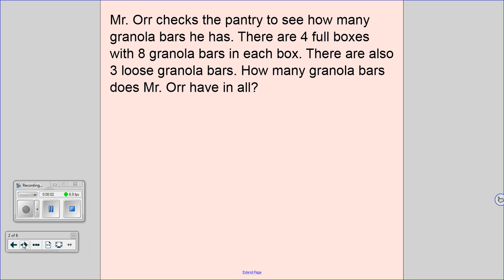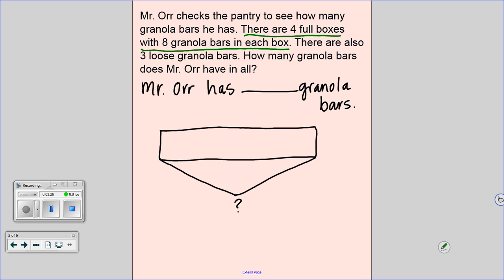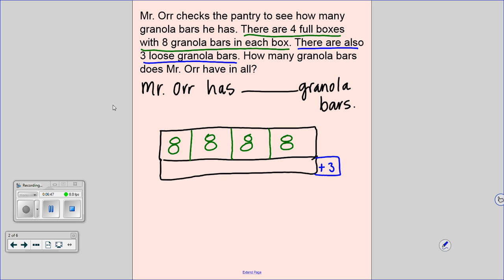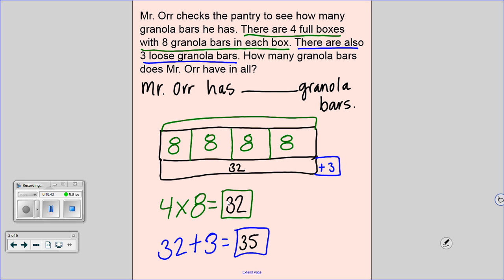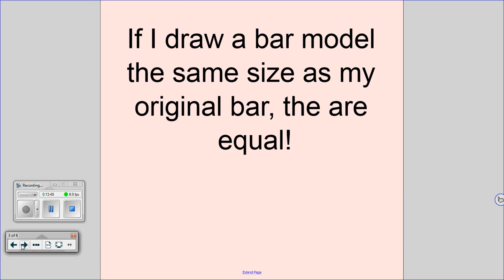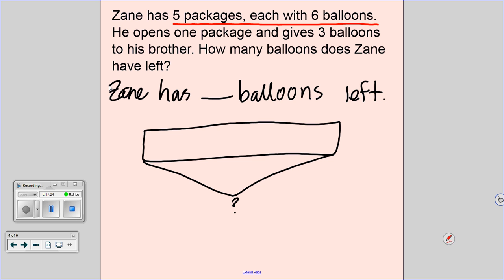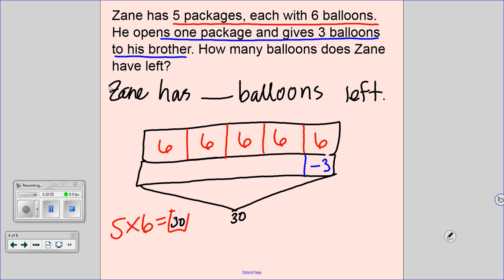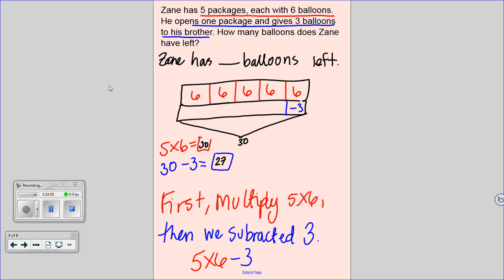2-Step Word Problems Color Coded Bar Models